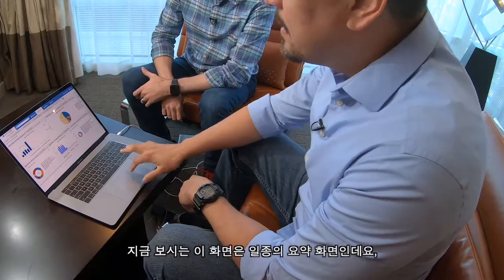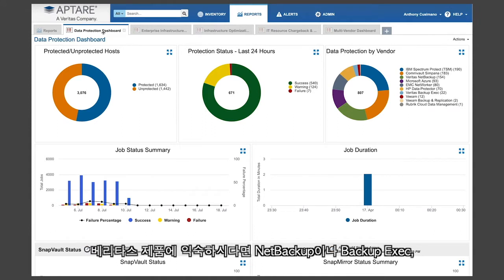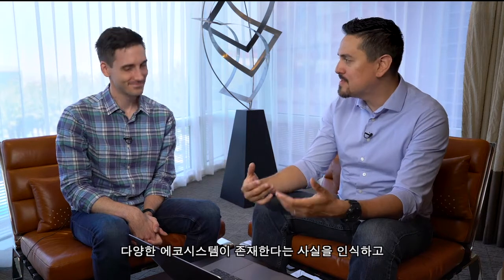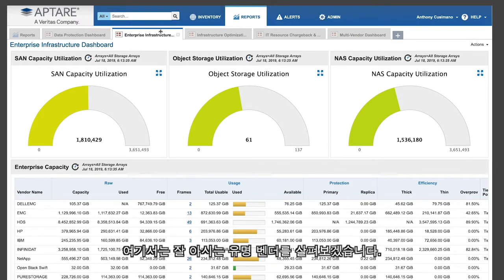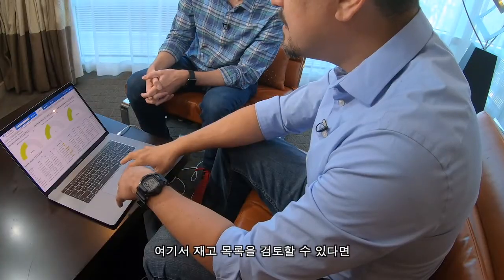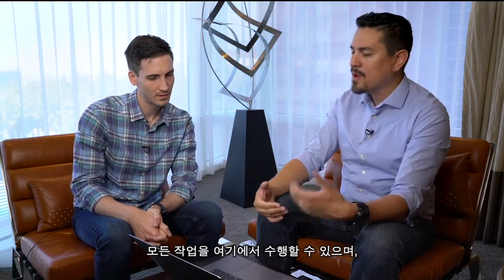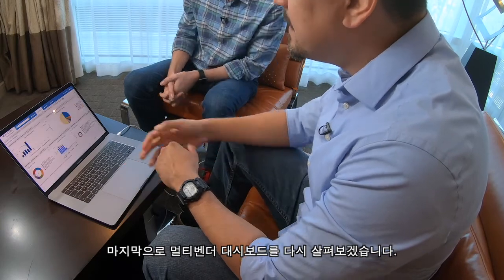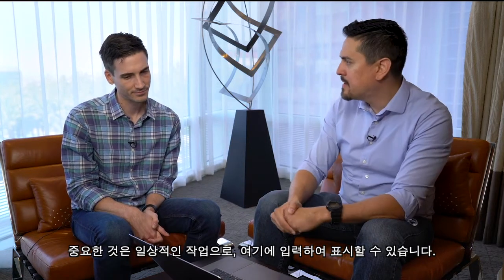[APTARE IT Analytics] 이기종 IT 환경의 백업, 스토리지, 인프라스트럭처에 대한 통합 인사이트 확보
APTARE IT Analytics는 단일 창을 통해 온프레미스 및 클라우드의 IT 인프라스트럭처 구성 요소 전반에 대한 심도 깊은 분석과 상호 연관된 인사이트를 제공합니다. IT 환경에 대한 통합적인 가시성을 확보하여 낭비되는 리소스를 파악하고, 최적화된 정책과 프랙티스를 적용하여 스토리지 및 비용을 줄일 뿐만 아니라 리스크를 최소화하여 원활하게 컴플라이언스를 수행할 수 있습니다.